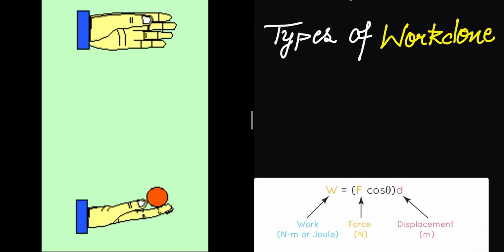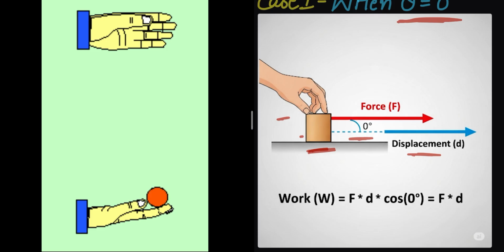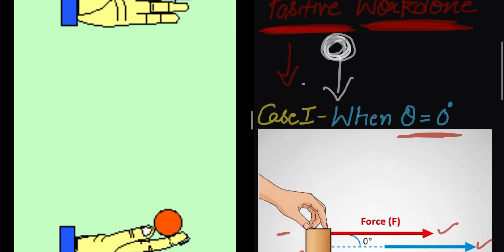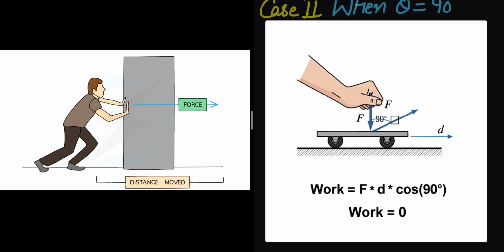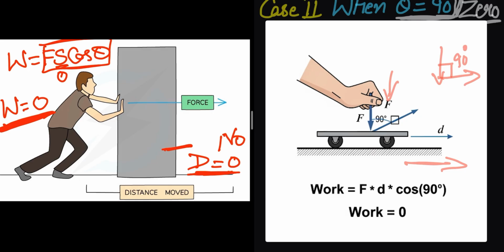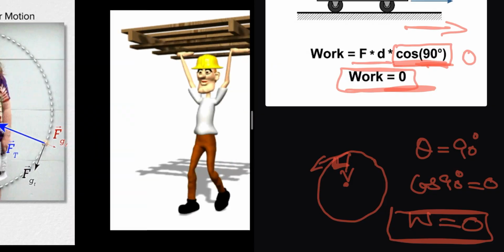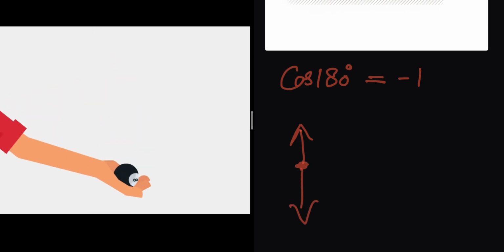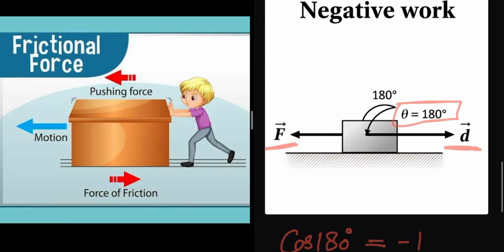Types of work done, physics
This video describes various type of work done in physics with real life. Examples in a easy way.